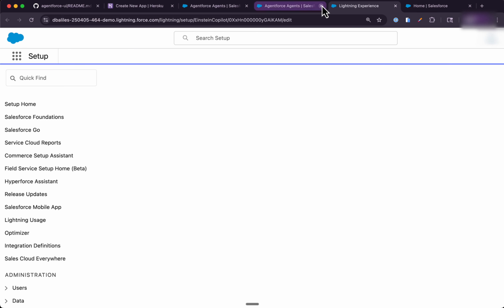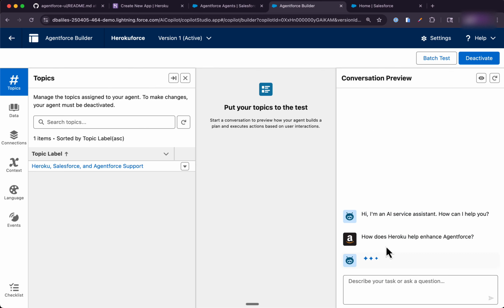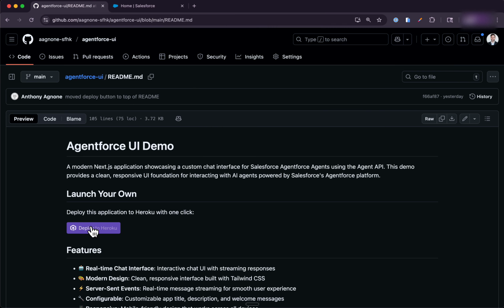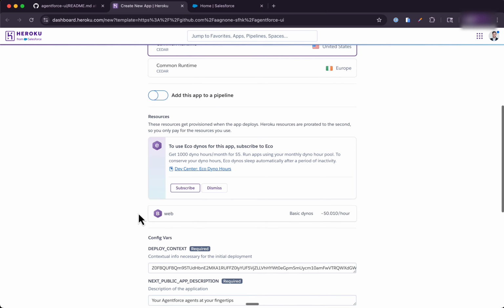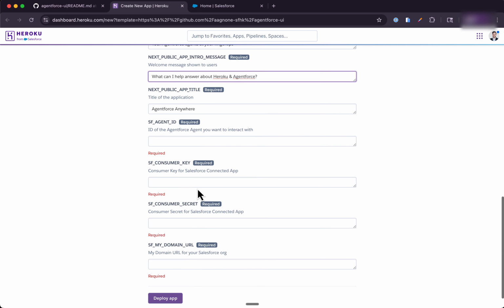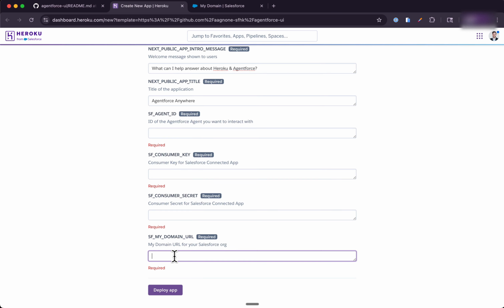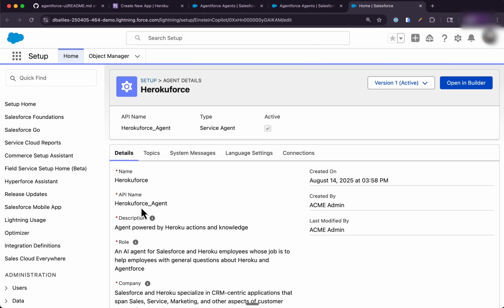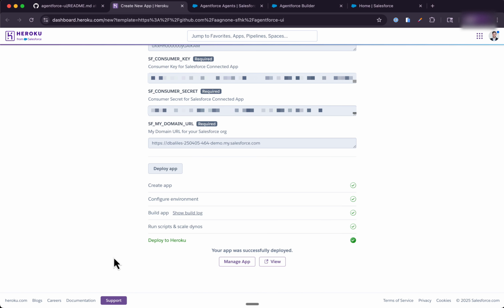Tailor Made Agentforce Experiences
First impressions make or break your customer's experience with your product, and that hasn't changed with the proliferation of AI agents. To deliver a pixel perfect experience that aligns with your brand, you'll often need more than anything that comes off the shelf.

Does this mean that you can't leverage Agentforce or have to drudge through integration pain to have the best of both worlds? Absolutely not.

🔒 Heroku + Salesforce = DIY within the Salesforce trust boundary
💆‍♂️ Best of both worlds: Tailored Agentforce experiences without leaving the Salesforce platform
🚀 Heroku Developer Experience → faster time-to-market than infrastructure-based platforms